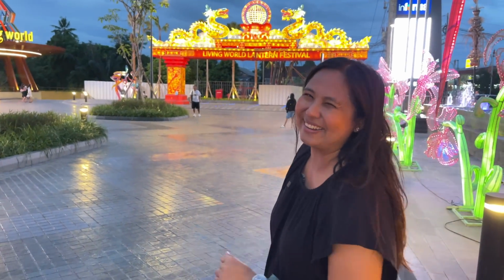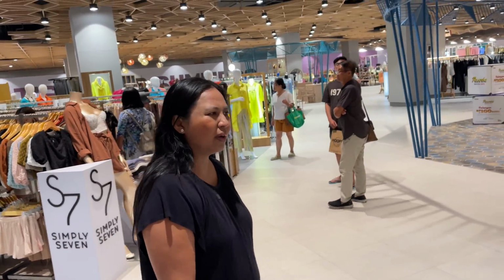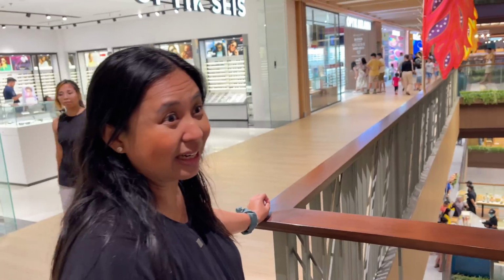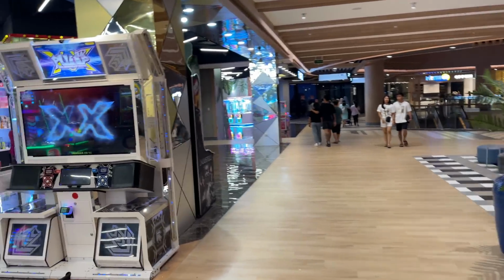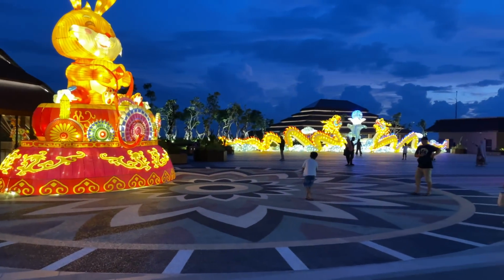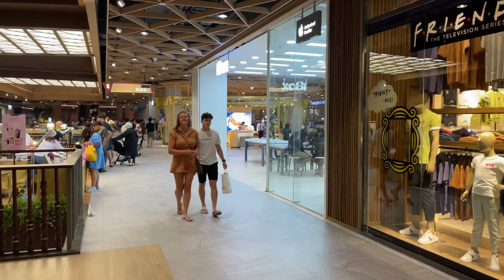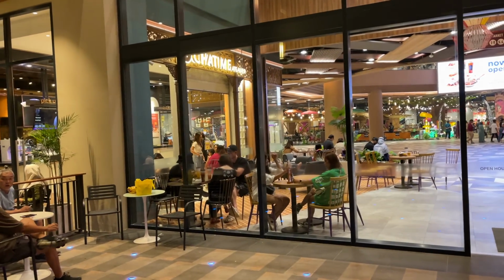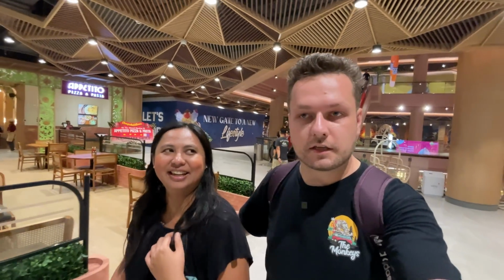Living World Bali - Is It Really WORTH A HYPE ?!?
Todays location: Bali Indonesia 🇮🇩